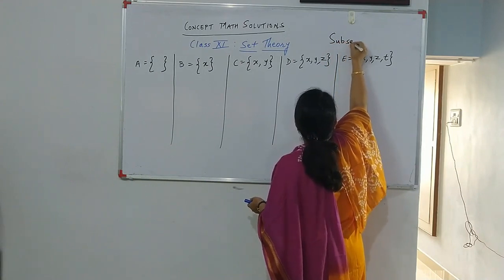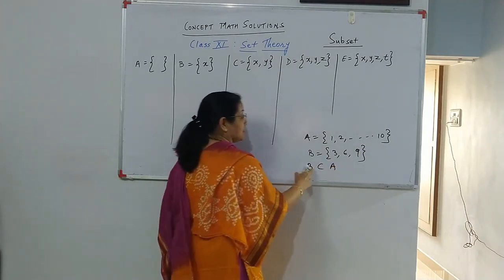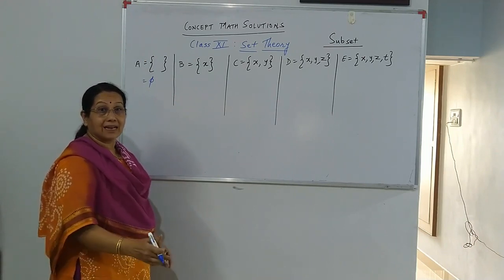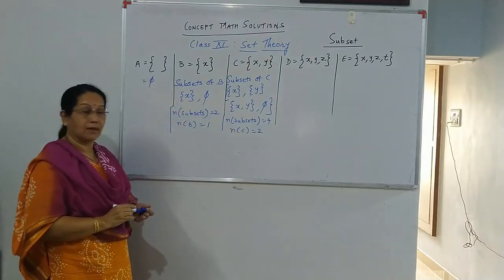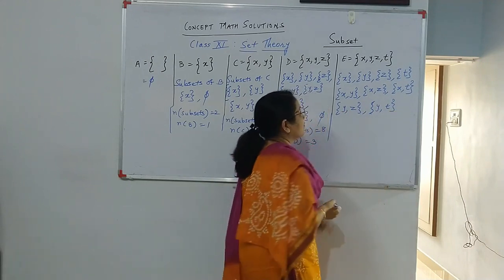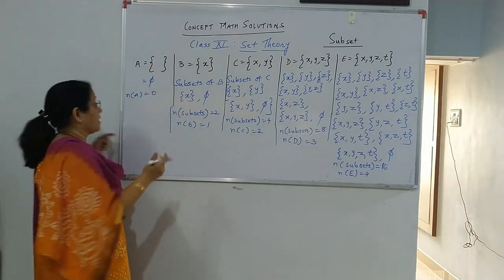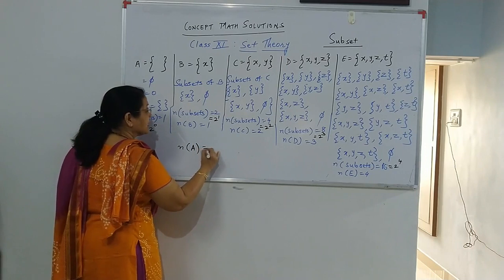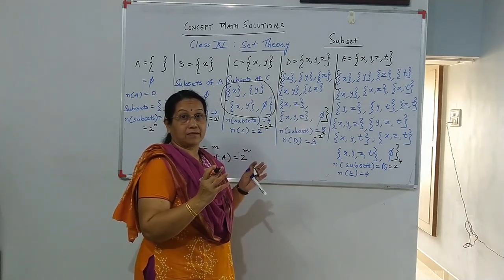Set Theory#3: Subsets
Class: 11
Chapter: Set Theory
Topic: Subsets
~Manjiri Patil~